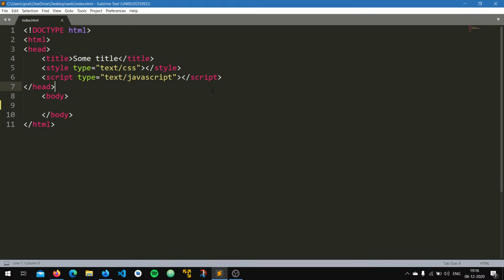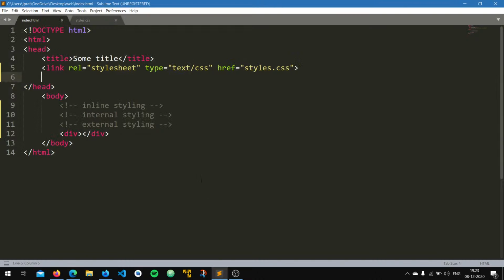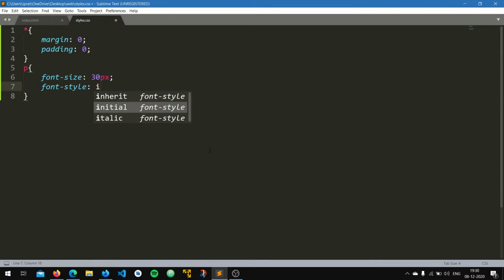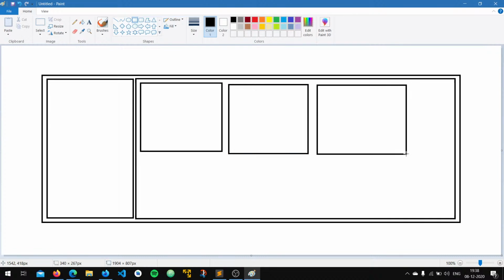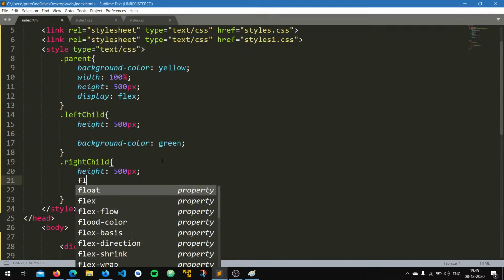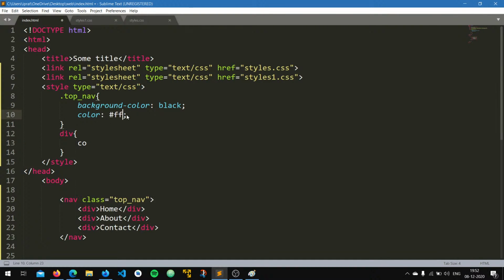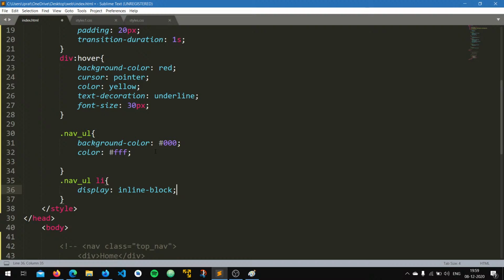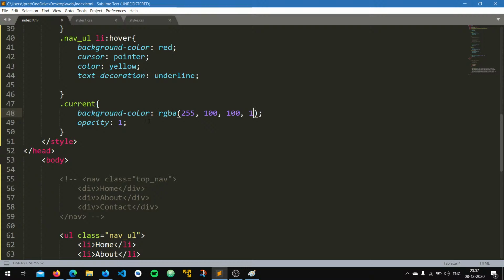Basics of HTML | Effort Catalyst Live Stream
Basics of HTML in 1 hour